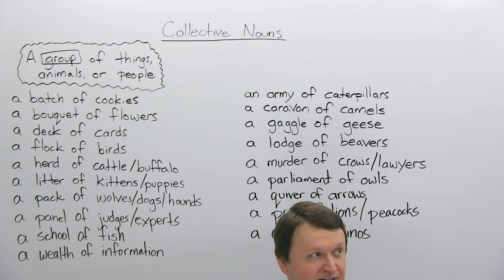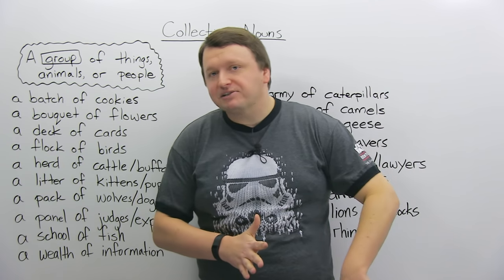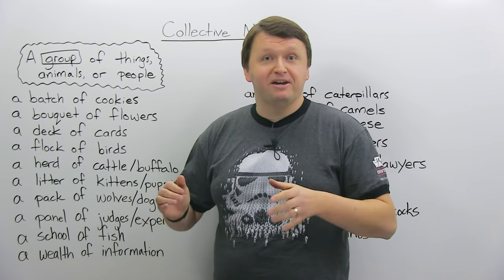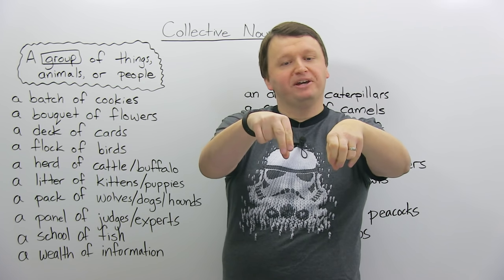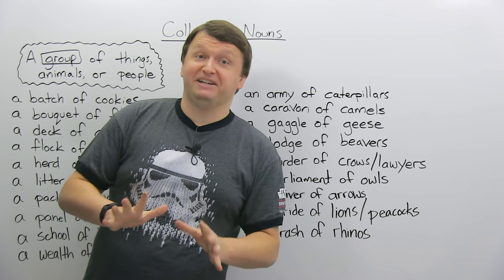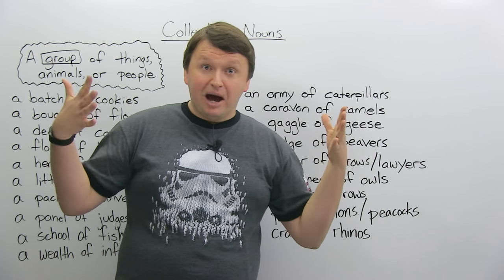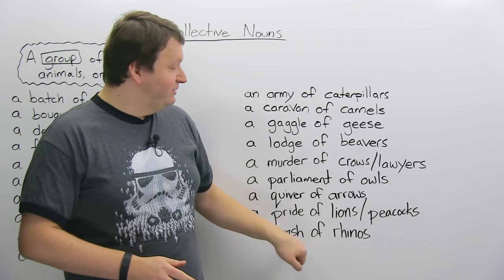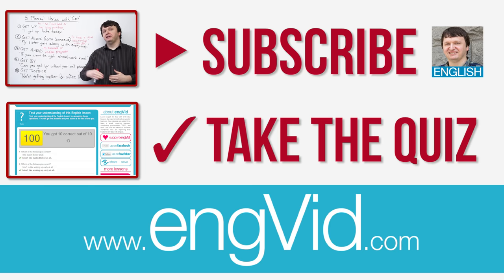Collective Nouns in English: How to talk about groups of people and things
Do you want to speak more fluent English? Learn to use collective nouns – special words we use to talk about groups of people, animals, or objects. This is an important English vocabulary lesson because a lot of these words will not make sense logically to you unless you know the meaning in this context already! Some of the collective nouns I'll teach you include: a batch of cookies, a deck of cards, a litter of kittens, an army of caterpillars, and more! Watch this video before the rhinos get me!

TRANSCRIPT

Is it safe? Can I come out? Okay. Whew. Okay, I was just baking some cookies, but the strangest thing happened. A group of rhinos started chasing me, so now I'm just... I'm trying to escape, but I want to give you guys this very, very important English lesson first. So I'm going to put these down, and we're going to try to do this lesson before the rhinos come back. Okay? Okay, let me... Let me compose myself.

Hey, everyone. I'm Alex. Thanks for clicking, and welcome to this lesson on "Collective Nouns". So, collective nouns are nouns we use to talk about a group of things, animals, or people. Of course, it's possible just to say: "A group of", whatever. For example: "a group of birds" or "a group of kittens", but there are very specific names that we can give them and we do give them to make it a little more specific, I guess. Okay? So, I'm going to give you first some of the most common ones that we use, and then some that are a little less common.

So, to begin: I had "a batch of cookies" at the start of this lesson. So, if you are baking and you bake a lot of cookies like I did, you baked a batch of cookies. Okay? So you can say: "The first batch is ready." or "The second batch is in the oven." or "I made three batches of cookies."

All right, next: "a bouquet of flowers". I think many people probably know this one. So we just say: "Bouquet". Very French. Right? Very French. So, you can give a bouquet of flowers to your mother on Mother's Day, or to your girlfriend, boyfriend, husband, wife on the anniversary or Valentine's Day.

Next: If you play poker, you need "a deck of cards". Right? It's not a group of cards. It is a group of cards, but we don't say: "Hey. Do you have a group of cards?" We say: "Do you have a deck of cards?" Okay?

Next: Birds, if you have many birds, a group of birds together, they are called: "a flock", "a flock of birds". Okay? In the 1980s there was a band called "Flock of Seagulls". A seagull is that white, annoying bird in public, and they had a famous song, "I Ran", went like: "And I ran, I ran so far away..." Doo, doo, doo, doo. Whatever the lyrics were. I don't remember them. So, "a flock of birds", "a flock of seagulls."

Next: For cows and buffalo, you can say: "a herd", "a herd of cattle", "a herd of buffalo".

If you have kittens, baby cats, baby dogs, you say: "a litter of kittens", "a litter of puppies". So, for example, in the movie 101 Dalmatians, a famous Disney movie where there are 101 baby puppies, baby Dalmatians, that is a litter of 101 puppies.

Next: "a pack of wolves", or dogs, or hounds. So, the movie, Frozen, very popular amongst young people, girls-my daughter loves it-there's a scene where Anna and Kristoff are escaping in the forest and behind them there are a bunch of wolves, a group of wolves, so you can say: "A pack of wolves is chasing them." All right?

Next: "a panel of judges" or "a panel of experts". If you watch TV shows, like The Voice, or American Idol, and you have one, two, three judges... Usually you have the nice one, and the annoying one, and the one who's really hard on people. This is a panel of judges. Okay? Or a panel of experts.

"A school of fish", so I'm going to tie this to movies again. If you have seen Finding Nemo, any time you see that big group of fish travelling together, that is called "a school of fish". Yes, just like go to school, the same thing. A school of fish.

And finally: "a wealth of information". Now, information is non-count. You cannot say: "One information, two informations, three informations". You can say: "A lot of information" or "A wealth of information".

All right. Let's look at some more on this side. A little less common, here. We have: "an army of caterpillars". It sounds really cool. Right? So, caterpillars become butterflies, but if you have a lot of caterpillars together, that's called "an army of caterpillars". I don't recommend you Google search "army of caterpillars", especially if you don't like insects because some of the pictures of the caterpillars all together, and being furry, and fuzzy, and... Uhgl. It's not very nice if you don't like insects. Also, "army" like: "an army of soldiers". Or in this case, on my shirt, an army of stormtroopers from Star Wars.